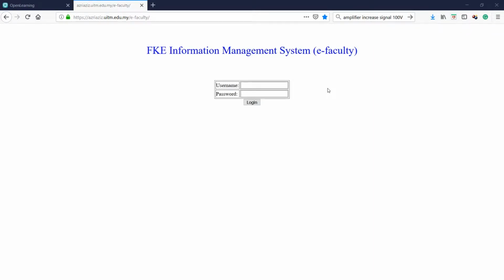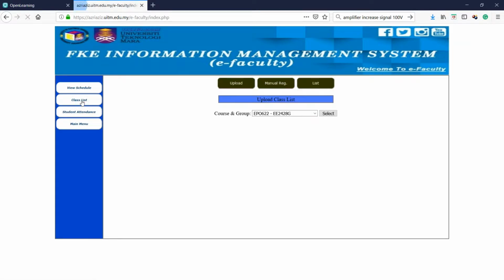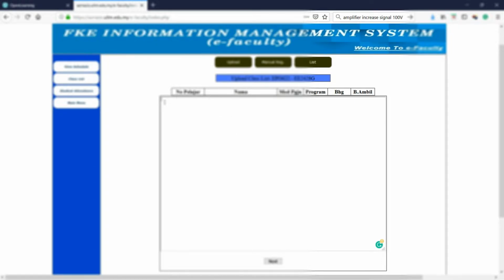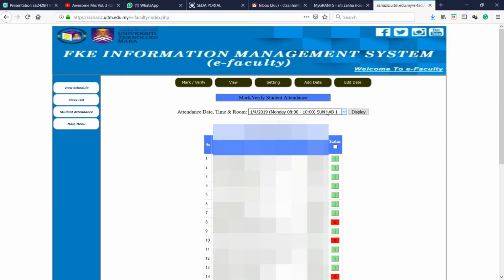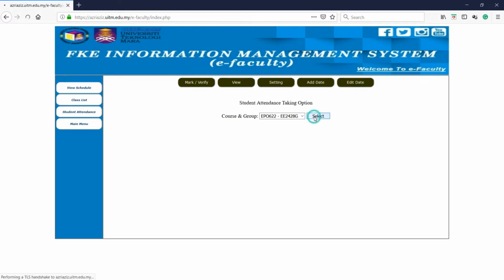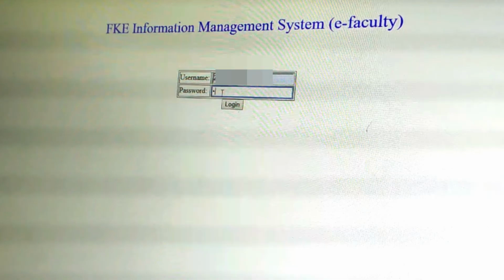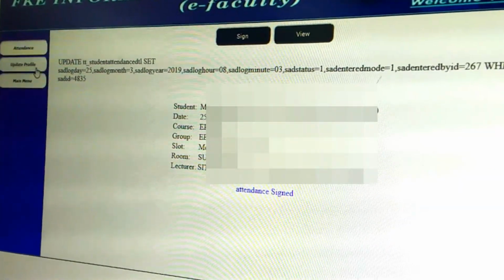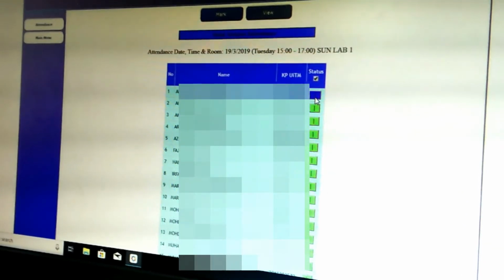Online Attendance Guideline for staff faculty of electrical engineering, UiTM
The Guideline is in the comment section. This video shows basic guideline for the staff to use the online attendance. The system is still new and in progress to analyze the data.

Address of the system
0:19 Go to
0:21 How to Login
Staff Login - use username and password of Sistem Maklumat Staf FKE UiTM
4:41 Student Login - use ID UiTM as username and password
0:53 How to generate the list of student
Lecture& Lab - Class List - Select Class and Group - 1:22 (copy excel file from SIMS UiTM- start from column "No. Pelajar" until "B.Ambil) - 1:15 Ctrl+V in the e-faculty system - Next - Comfirm & Save 2:08

2:16 Attendance List
Student Attendance - Select Class and Group - (students can start to sign the attendance with attendance code)

2:55 List of previous classes

3:02 Mark/Verify the attendance list
Lecture & Lab - Student Attendance - Select Class and Group - Select Class and Group - tick one of the Option - Update
Three Option
(i) Student Fill own Attendance
(ii)  Class representative fill attendance list
(iii) UPTA fill attendance list

4:29 How Student sign the attendance?
5:09 Student can change the password, email and handphone number
5:37 How class representative fill attendance list
Colour Code
RED- absent without permission
BLUE - absent with permission
GREEN - attended the class